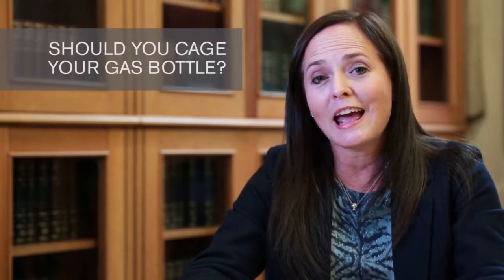Gas Bottle Precautions